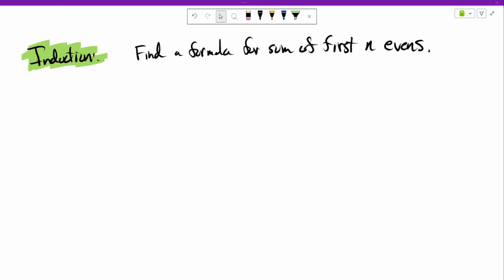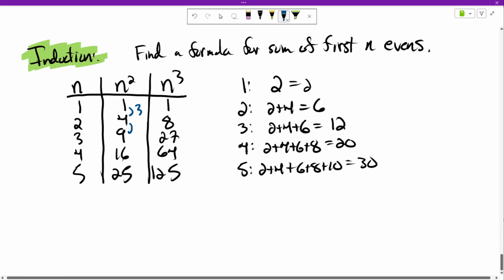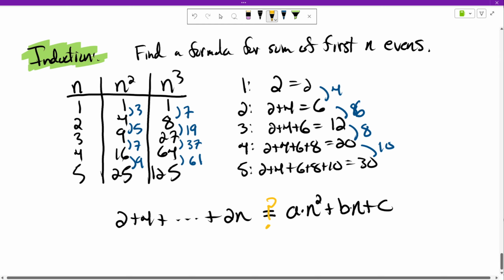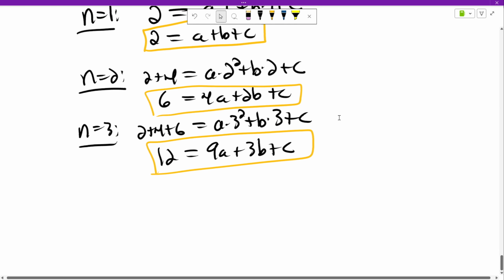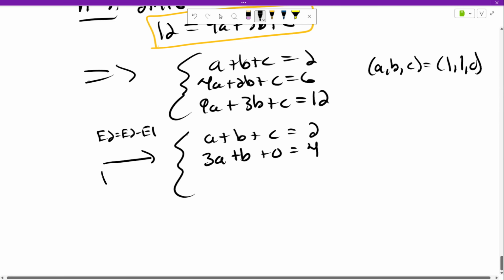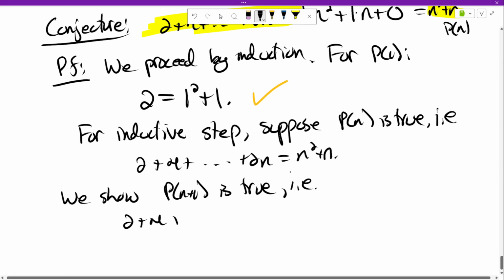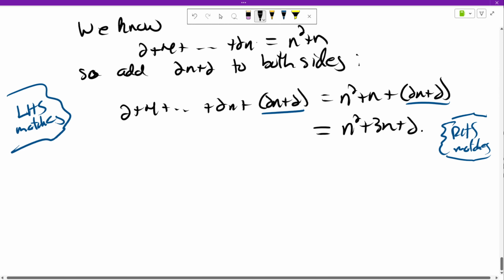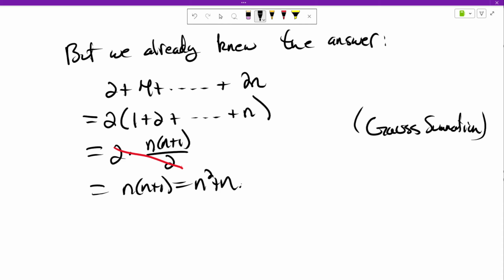Section 1.1, Induction, Guessing a Summation Formula